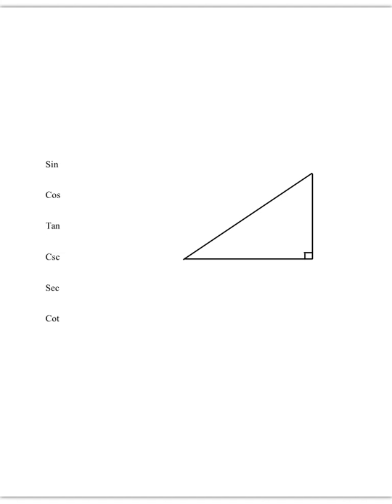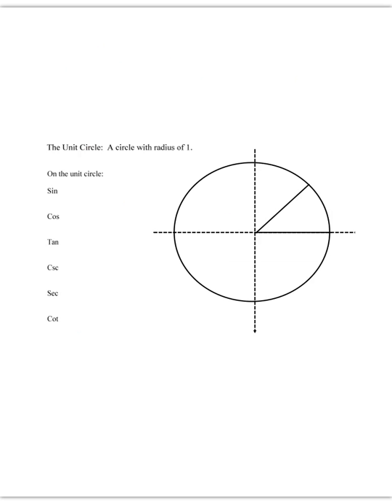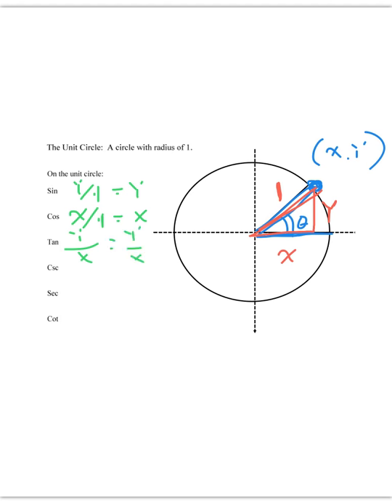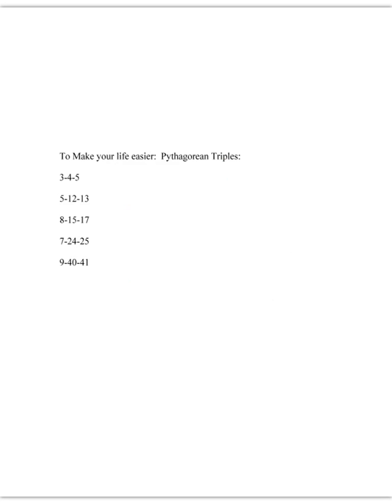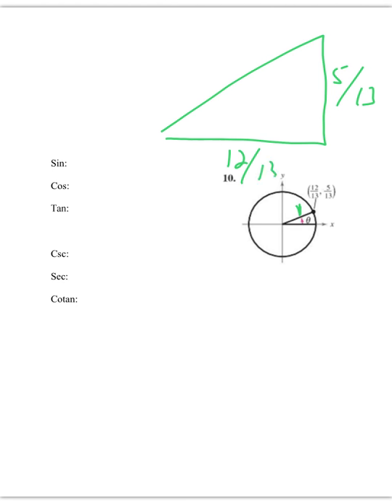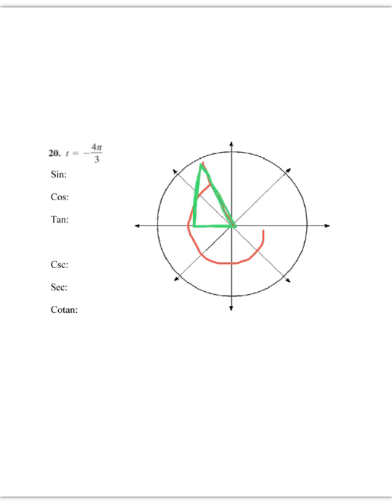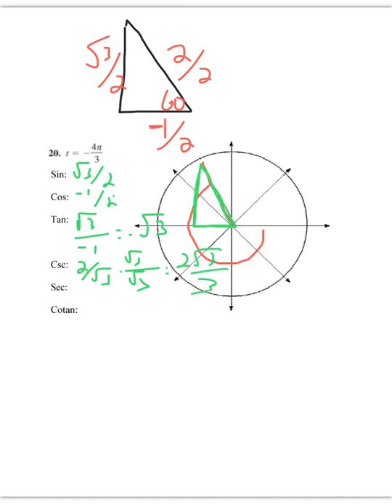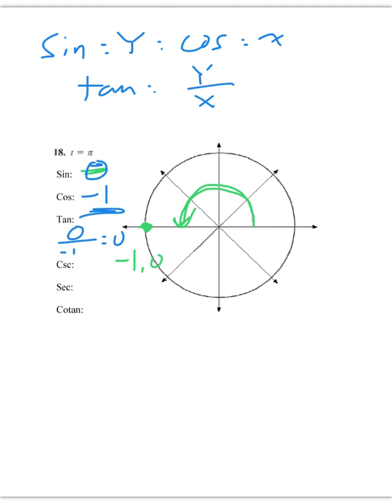PC video 4-2 (2)